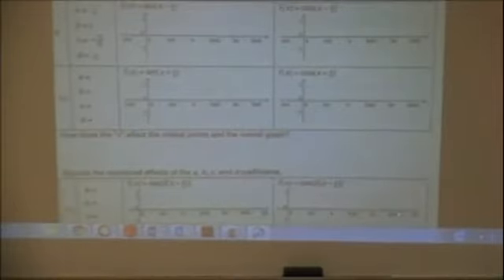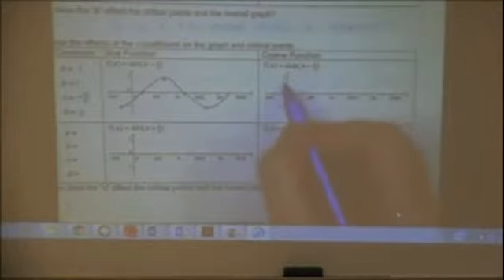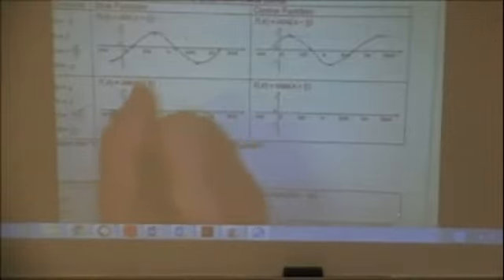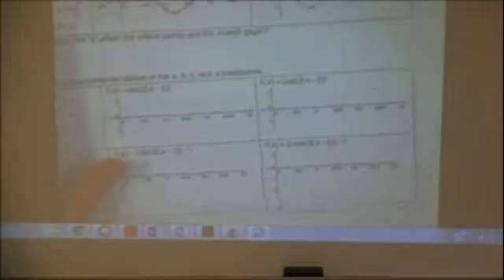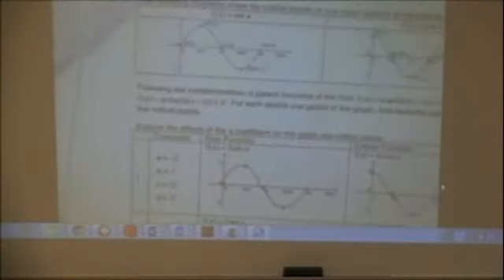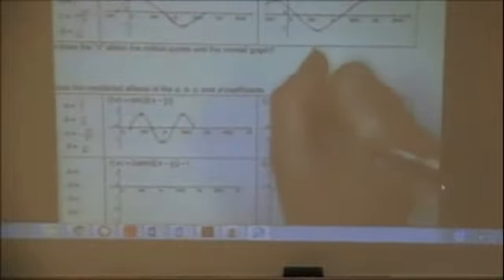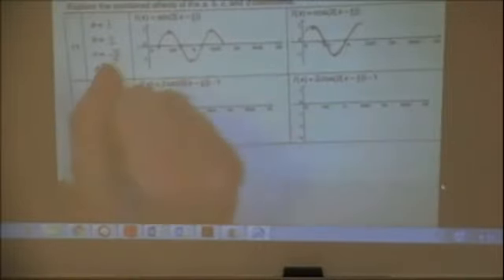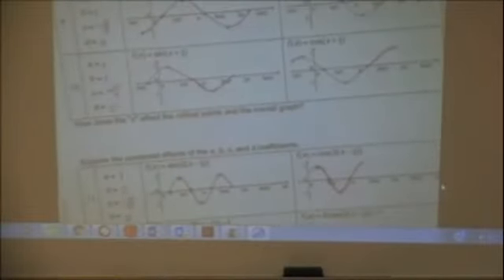4 1 Graphs of Sine and Cosine Part 5